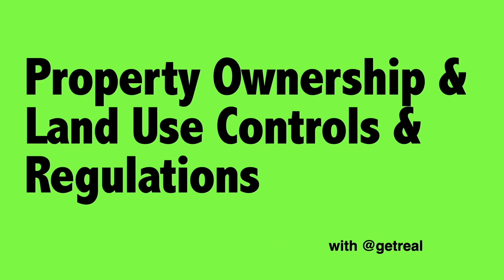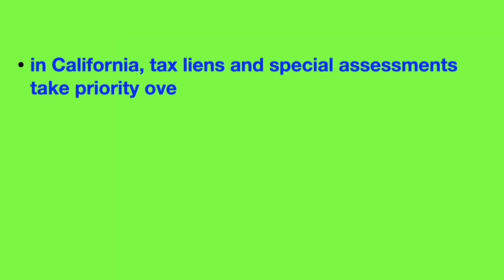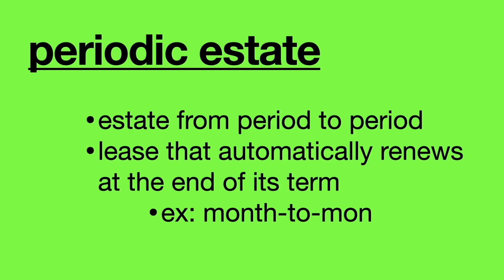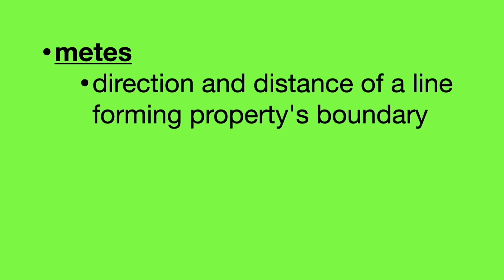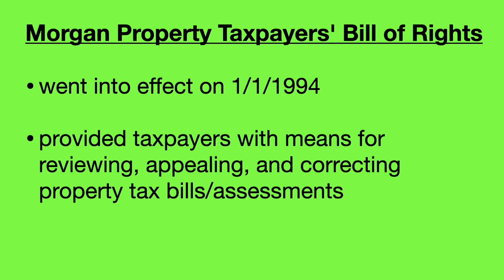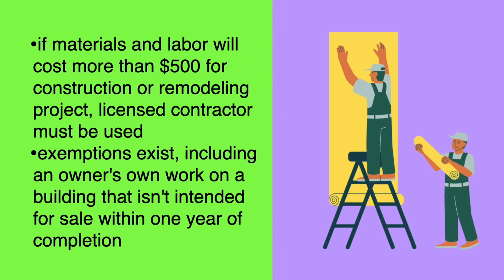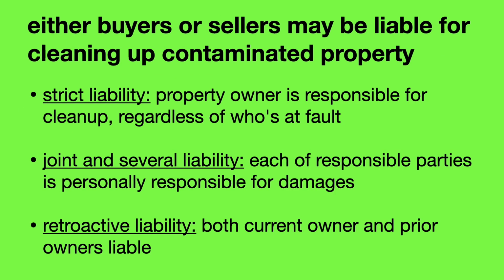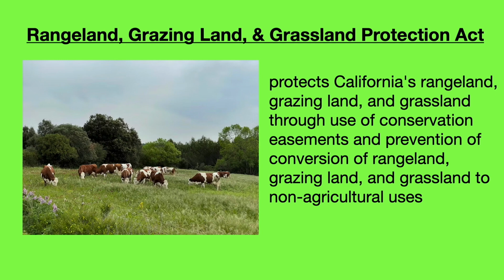California Real Estate Exam 2026: Property Ownership & Land Use (FULL STUDY GUIDE)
Preparing for the California Real Estate Exam in 2026?

This full-length California Real Estate Exam study guide covers Property Ownership and Land Use Controls & Regulations (Parts 1, 2, and 3) — one of the MOST heavily tested sections on the California real estate exam.

These are the exact study tools, notes, and concepts I used before PASSING the California Real Estate Exam on the FIRST TRY in 2025 — updated for 2026 exam prep, California disclosures, DRE requirements, and environmental regulations.

If you're overwhelmed by confusing lectures or outdated material, this video breaks down the most important concepts in a clear, organized, easy-to-study format.

📘 Topics Covered:
✔ Property Ownership
✔ Freehold & Leasehold Estates
✔ Encumbrances
✔ Easements & Liens
✔ Legal Descriptions
✔ Property Taxes
✔ Zoning & Land Use
✔ Environmental Hazards
✔ Water Rights
✔ CC&Rs & HOAs
✔ California Development Regulations
✔ Natural Hazard Disclosures

⏱ TIMESTAMPS

0:00 Intro
0:28 Land vs Real Estate vs Real Property
1:10 Fixtures & Personal Property (Annexation, Trade Fixtures)
3:34 Physical vs Economic Characteristics of Land
4:34 Encumbrances: Liens, Easements, Encroachments
10:54 Freehold vs Leasehold Estates (Fee Simple, Defeasible)
13:24 Life Estates (Pur autre vie, Waste, Remainder, Reversion)
15:18 Leasehold Estates (Years, Periodic, Will, Sufferance)
17:20 Title (Joint Tenancy, TIC, Community Property)
20:38 Subdivision Law & Common Interest Developments (CIDs)
22:13 Timeshares
22:55 Legal Descriptions (Metes & Bounds, RGSS, Lot & Block)
25:34 Land Measurement & Conversions
26:45 Measuring Structures
27:37 Government Rights in Land (Taxes, Assessments)
29:16 California Property Tax Laws (Prop 13, Mello-Roos, Exemptions)
31:36 Eminent Domain, Condemnation, Escheat
32:35 Public Controls (Police Power, Zoning, General Plans)
37:30 Building Codes & Regulations
39:23 Environmental Hazards & Regulations
39:59 Hazard Types (Asbestos, Lead, Radon, Mold, VOCs)
44:06 Groundwater Protection, Landfills, Brownfields, Superfund Sites
46:10 CERCLA Explained
47:52 Private Controls (CC&Rs, HOAs, Deed Restrictions, Laches)
50:58 Water Rights (Riparian, Littoral, Prior Appropriation)
53:00 Natural Hazards Requiring Disclosure
54:10 California Environmental Development Restrictions
54:53 Key Takeaways + What to Study Next

📘 FULL California Real Estate Exam Study Guide:
Coming Soon :)

If you're studying for the California real estate exam, this channel is built to help you pass on the FIRST TRY.